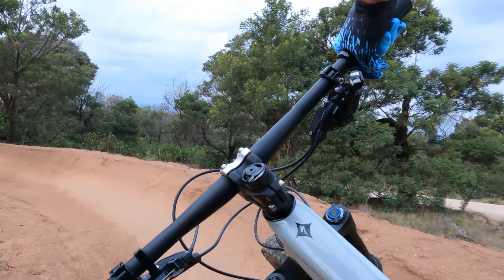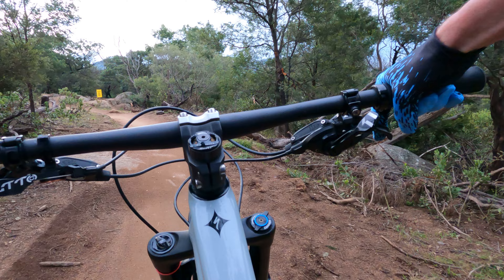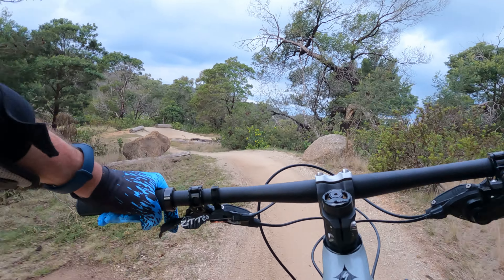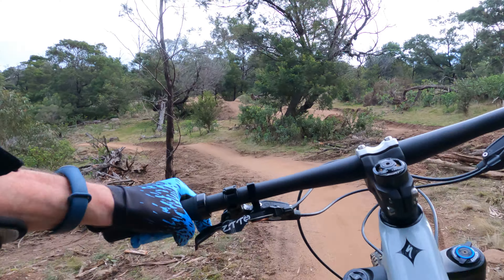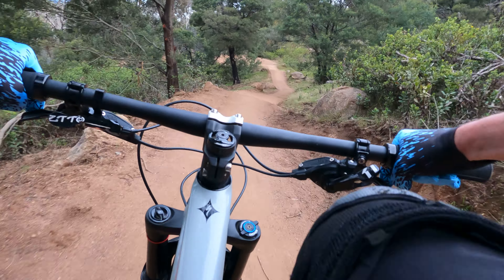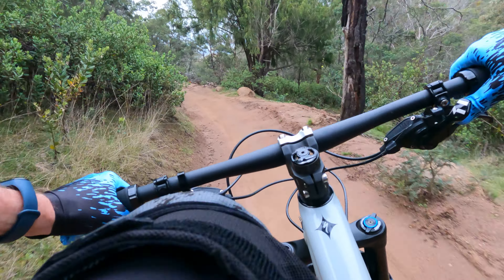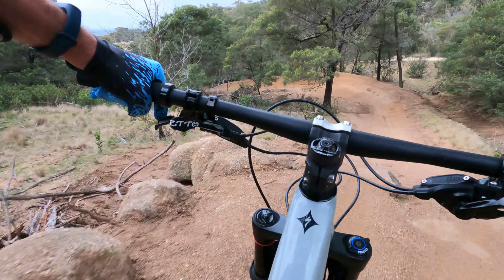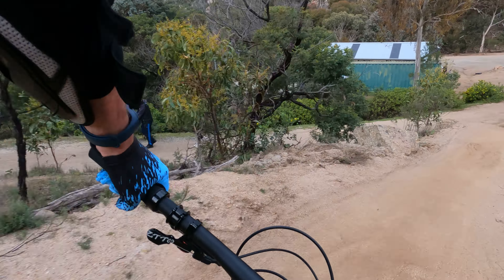What has changed on Cressy (Track 13)? Full, unedited run with commentary.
Cressy (track 13) at the You Yangs MTB Park is essentially ALL NEW!

Here's a not so quick run down Cressy at the You Yangs MTB Park as I scope out all the changes that have been made over the last month. All the regulars will know that the trail was closed for almost a month while the trail fairies did a massive amount of work to refresh almost the entire track.

A sensational job by the Trail Crew! We love the work they do and really appreciate the volunteered hours that go into building these trails for us all to enjoy.